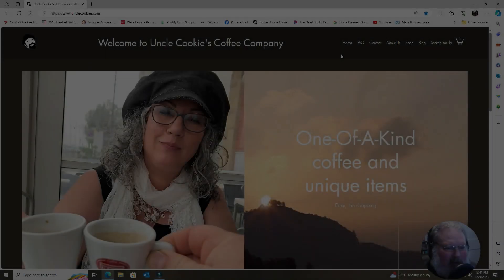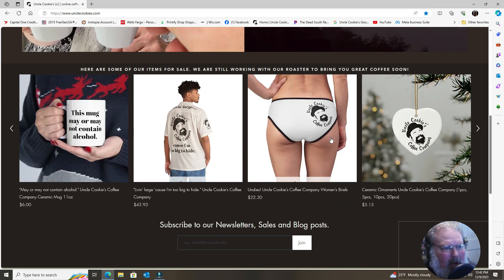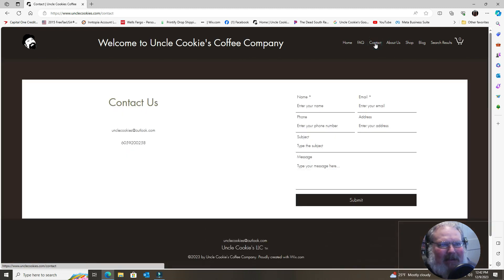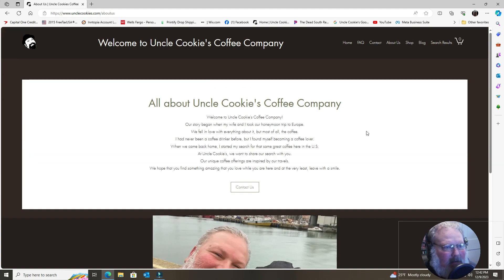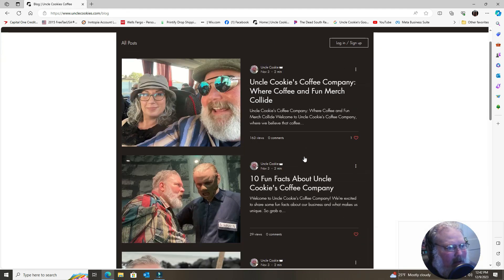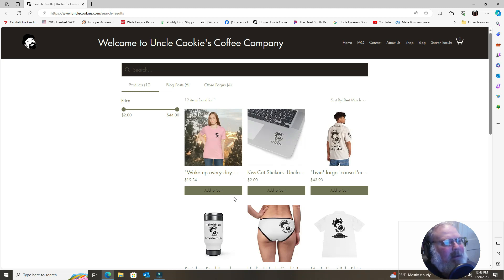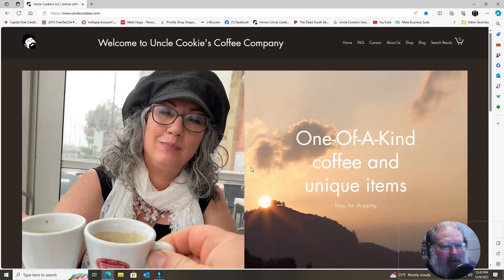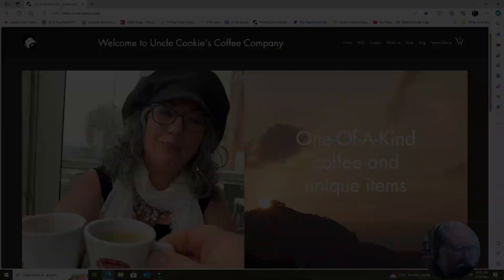A guided intro to our website